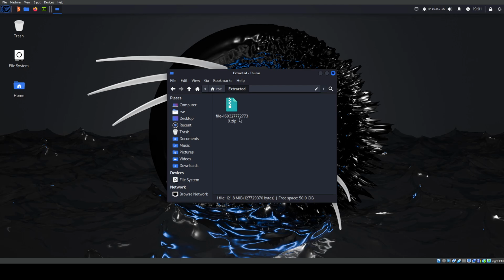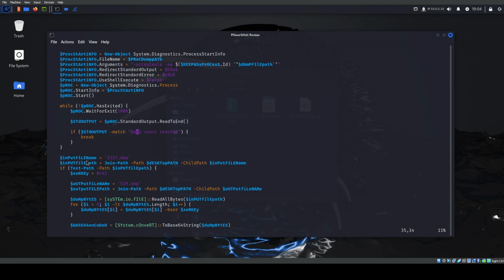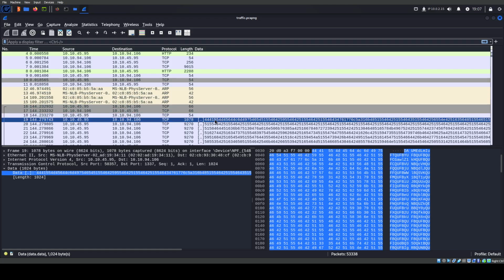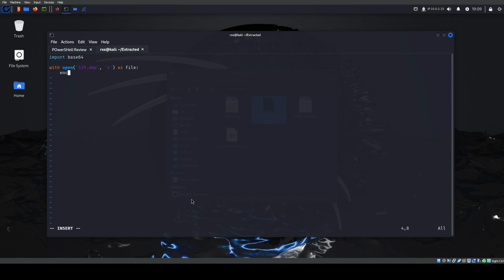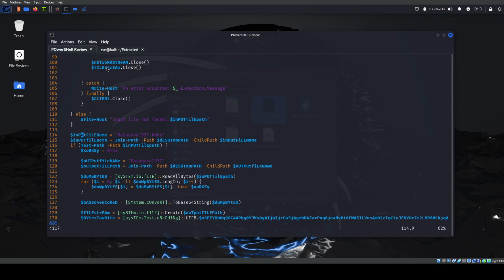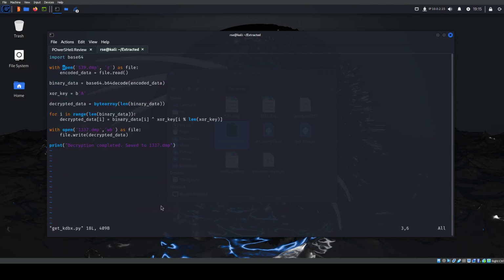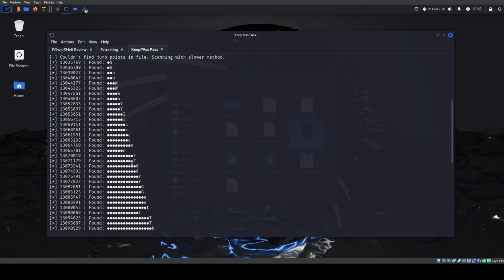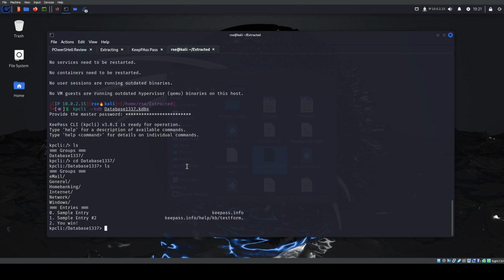TryHackMe - Extracted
This a is a video walk-through of TryHackMe's Extracted. If you prefer a written walk-through, you can find it

0:00 Intro
1:00 Reviewing the PCAP traffic with WireShark
2:55 Reviewing the PowerShell script
6:10 Extracting process dump
9:30 Decrypting process dump
13:45 Extracting KeePass database file
15:15 Decrypting KeePass file
16:30 Extracting KeePass master password
18:45 Brute forcing the first character
21:20 Using kpcli to access the database